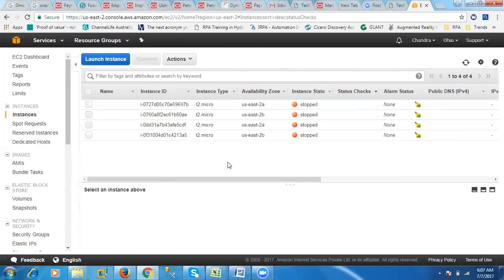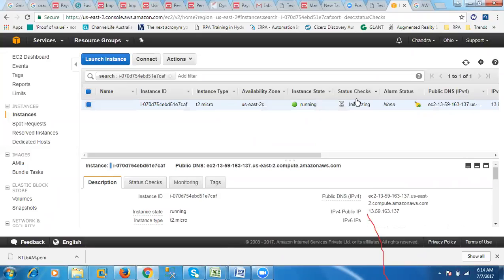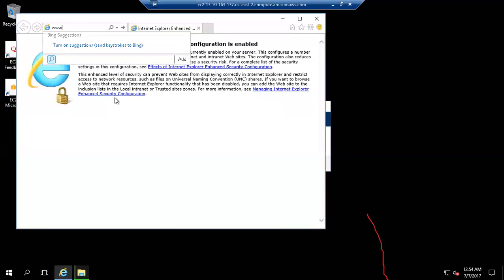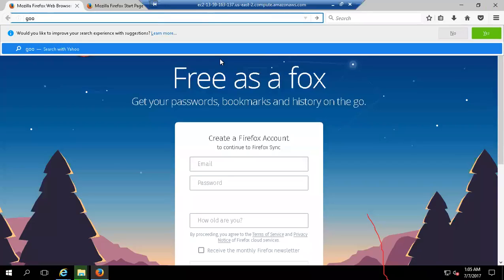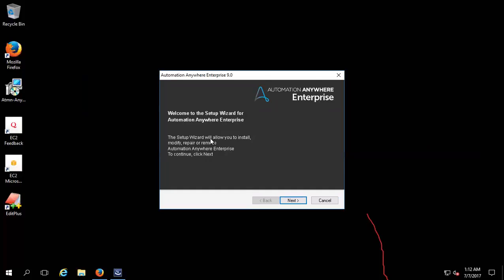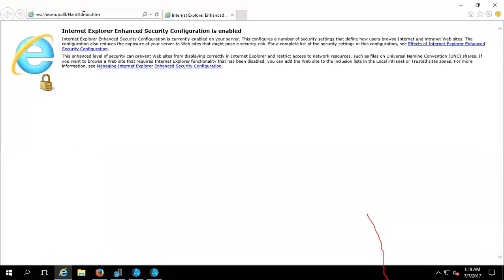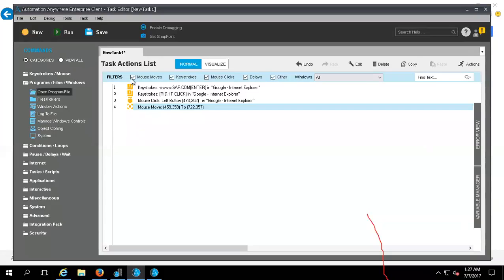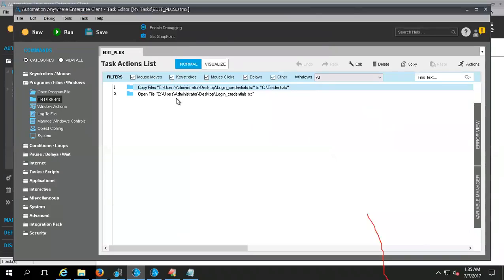Who Learn Basic Of AutoMachine AnyWhere Tool In RPA Toturials